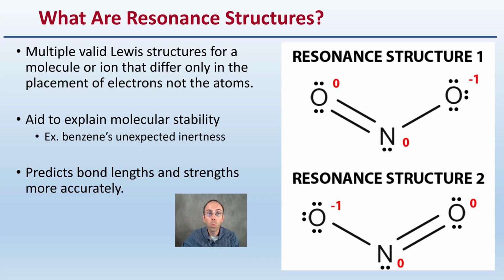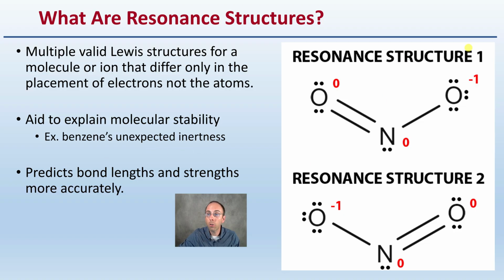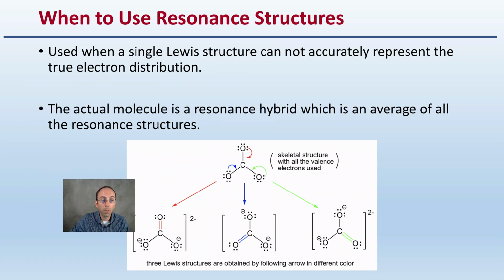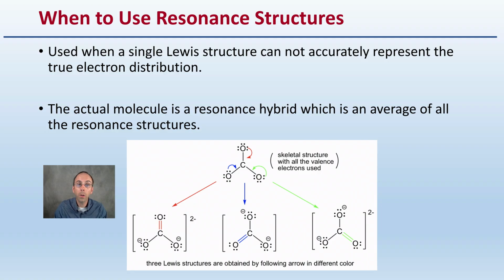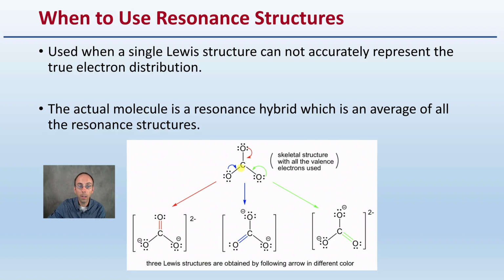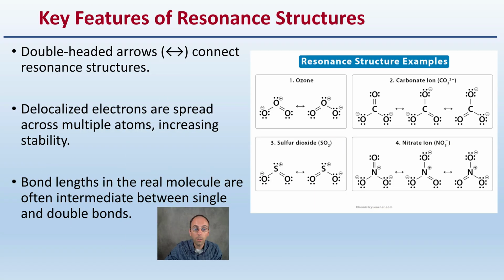Resonance Structures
Dr. DeBacco

What Are Resonance Structures?
Multiple valid Lewis structures for a molecule or ion that differ only in the placement of electrons not the atoms.
Aid to explain molecular stability
Ex. benzene’s unexpected inertness

Predicts bond lengths and strengths more accurately.

When to Use Resonance Structures
Used when a single Lewis structure can not accurately represent the true electron distribution.

The actual molecule is a resonance hybrid which is an average of all the resonance structures.
Key Features of Resonance Structures
Double-headed arrows (↔) connect resonance structures.

Delocalized electrons are spread across multiple atoms, increasing stability.

Bond lengths in the real molecule are often intermediate between single and double bonds.

*Due to the description character limit the full work cited for "Resonance Structures" can be viewed